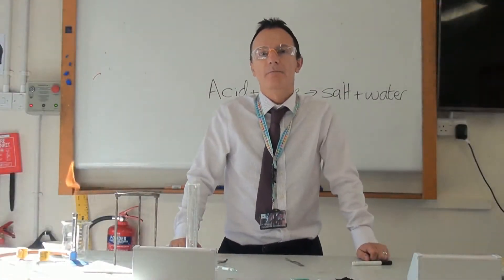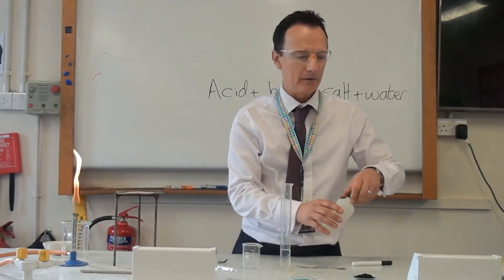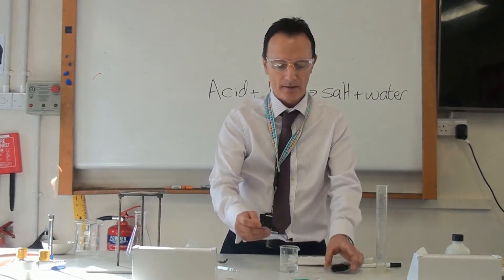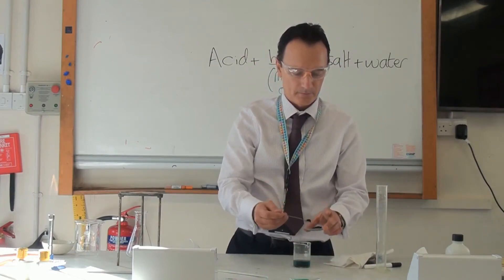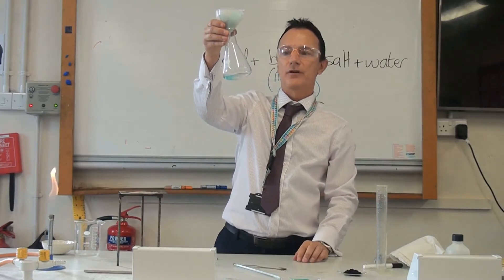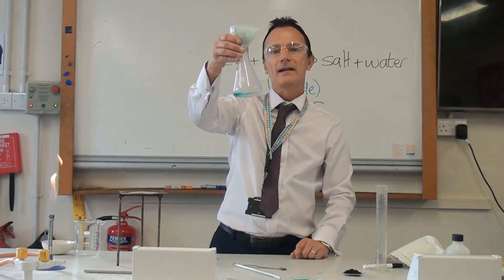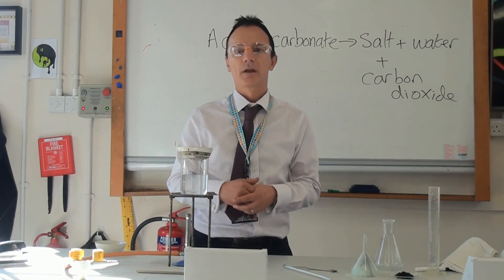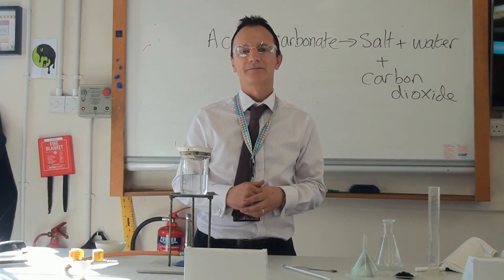Required Practical for C5 Chemical Changes: Making a Salt. GCSE Chemistry.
In this video I remind you how to carry out the required practical for AQA topic Chemical Changes. This is where you need to know how to make a salt from an acid and a base or from an acid and an insoluble carbonate. The video will be useful to anyone studying GCSE chemistry or GCSE combined science.